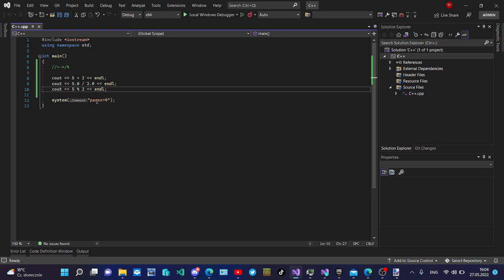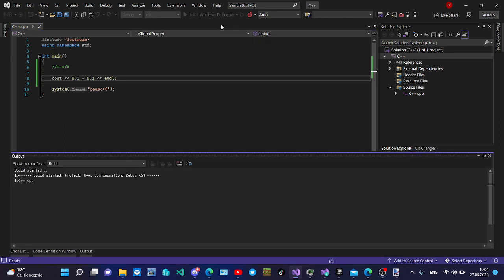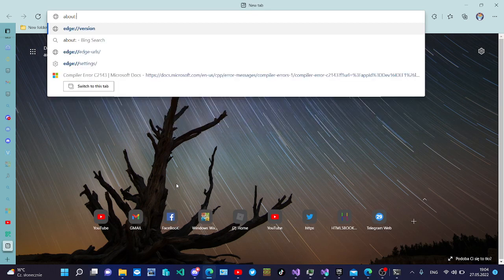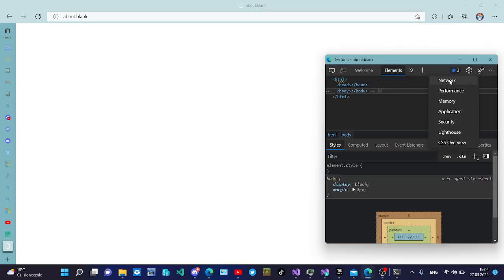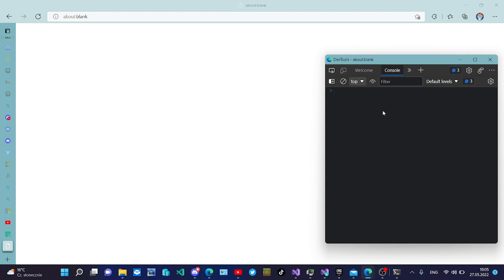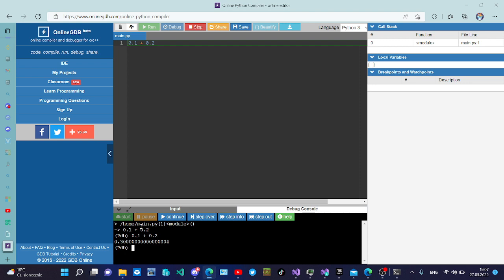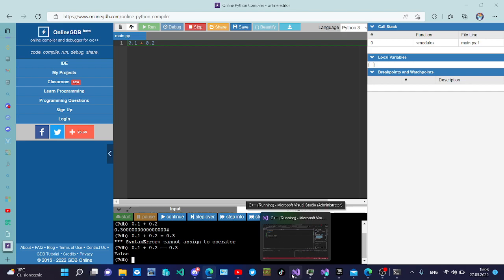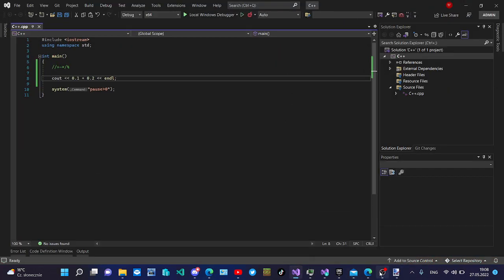[Spyass] 0.1 + 0.2 and new e-mail scam part 1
[Made by Spyass]

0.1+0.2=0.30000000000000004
0.1+0.2=0.3
hmmmmmmmmmmmmmmmmmm